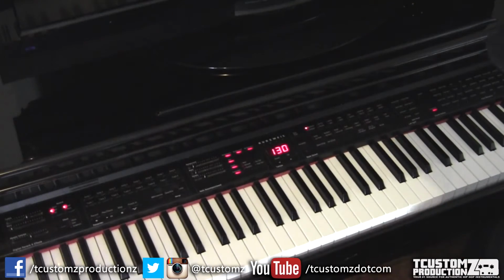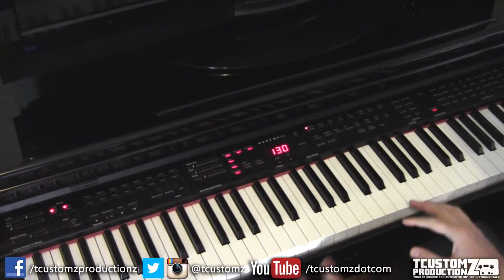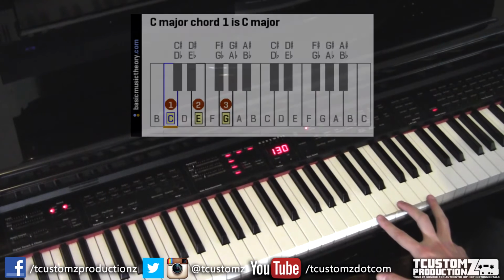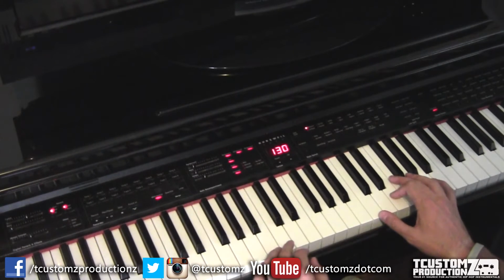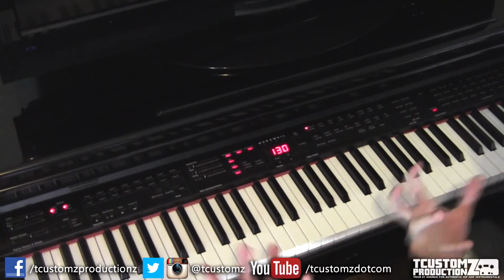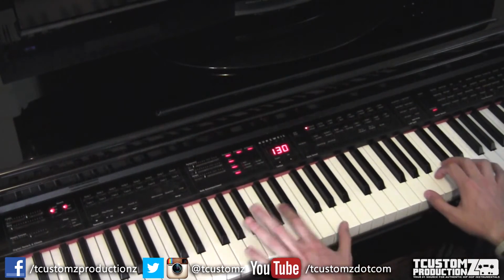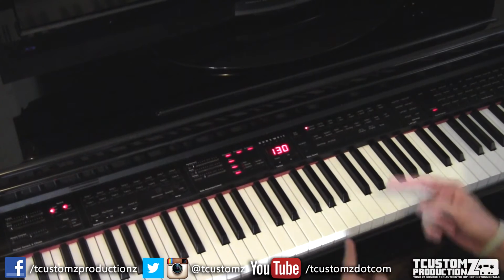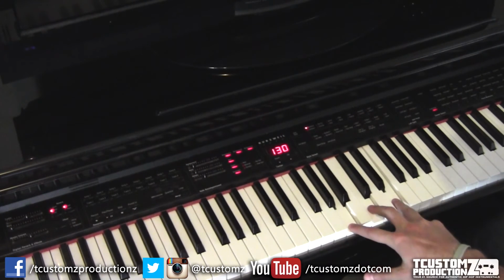The 1-4-5 Chord Progression | Easy Piano Chords - Piano Tips for Beat Makers #3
3rd installment of the Piano Tips for Beat Makers series. A detailed look at the easy 1-4-5 chord progression and how to play it in the key of C, D and Am.